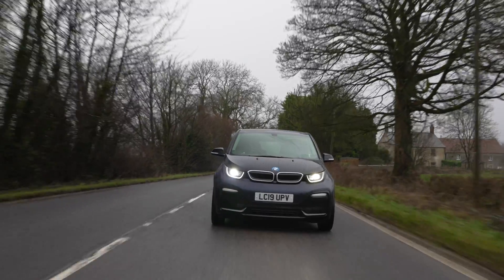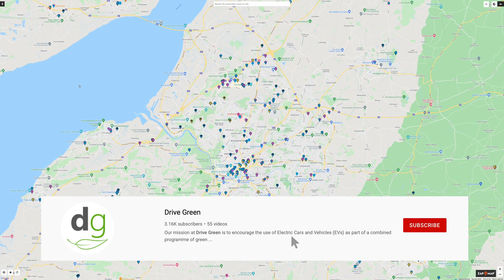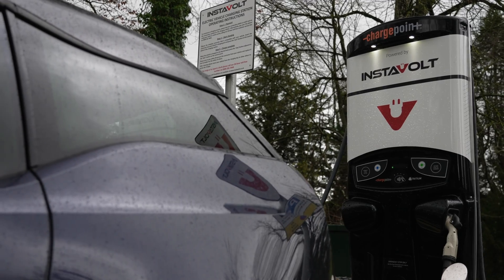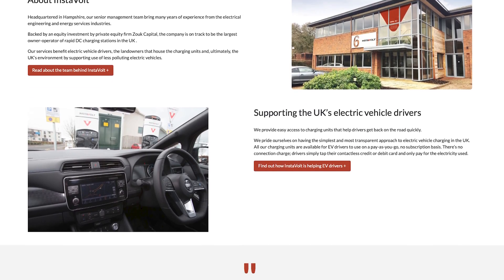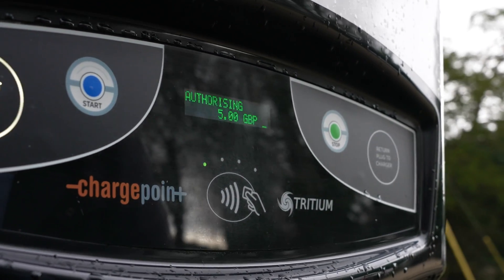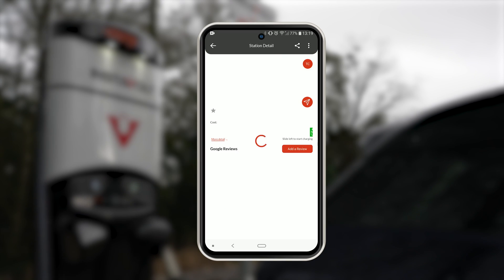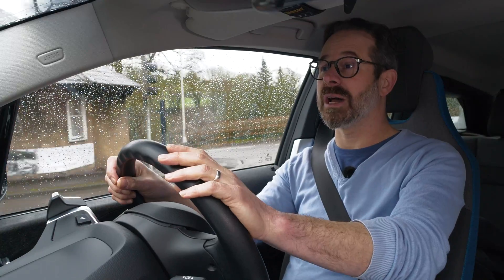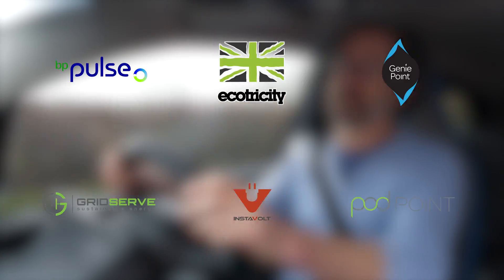Charging your EV at an Instavolt Charge Station - EV Charging Guide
We take a look at the Instavolt Charging network, following on from our Public Charging guide, which can be found

Public charging your EV does not have to be scary or intimidating. Instavolt is one of the best and easiest to use charge points and today we guide you through the process of topping up your car.